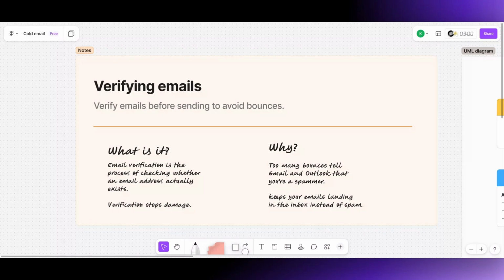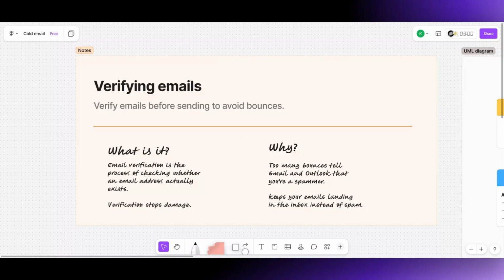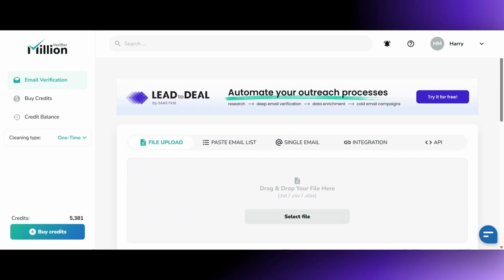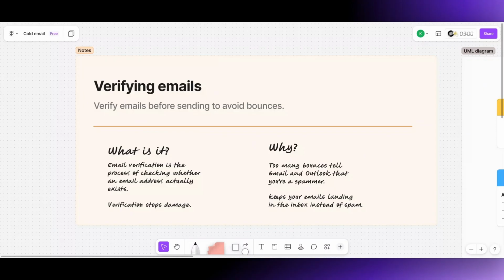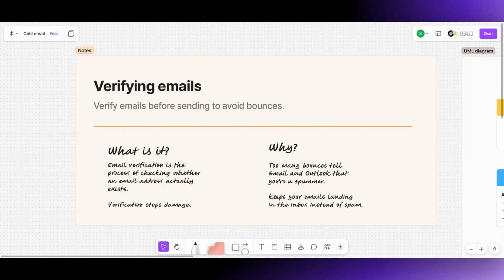You're Damaging Your Sending Domains If You Skip This Step — Email Verification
Are your cold emails landing in spam? You might be damaging your sending domains without even knowing it. In this video, we break down why email verification is a critical step before sending any cold email campaign — and what happens when you skip it.

Learn why unverified emails destroy your domain reputation, how bounces signal spam behavior to Gmail and Outlook, and what to do with junk or risky leads instead of throwing them away. If "cold email doesn't work anymore" sounds familiar, this is probably your issue.

Topics covered: cold email deliverability, email verification, lead sourcing and list hygiene, LinkedIn outreach for non-email leads, and Clay for enrichment and ICP checks.